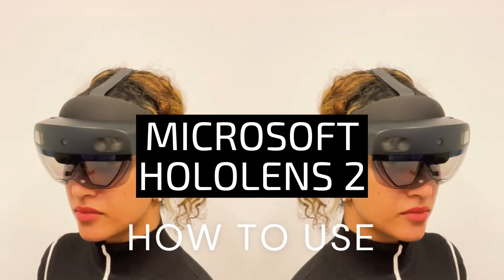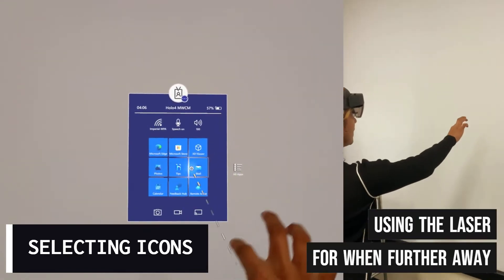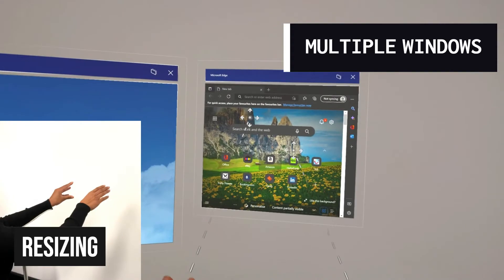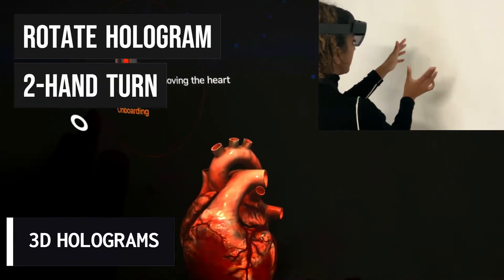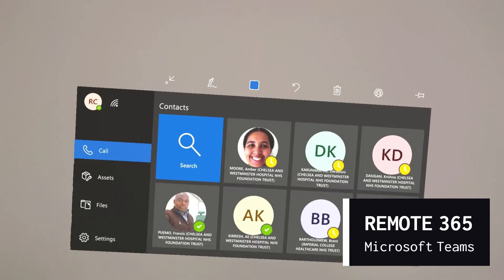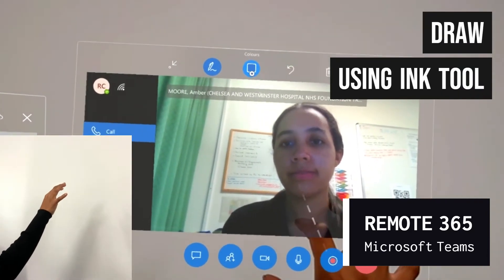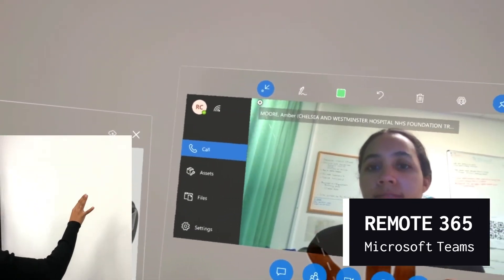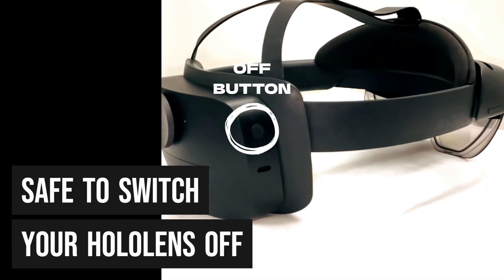How to use the Microsoft Hololens 2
How to use the Microsoft Hololens 2: catered for healthcare professionals.
An instructor guide on:

0:08 Wearing your Hololens
0:18 Getting to know your Hololens
0:28 Accessing Start Menu
0:38 Selecting apps
1:03 Manipulating multiple windows
1:49 Projecting holograms
2:36 Using Remote 365
4:48 Closing applications

Done by Dr Brent Bartholomew & Undergraduate Education Team @chelwestft
In video: Dr Dilly Karunaratne & Dr Amber Moore
Filmed by: Ikram Egeh